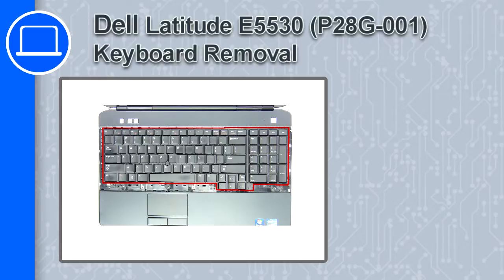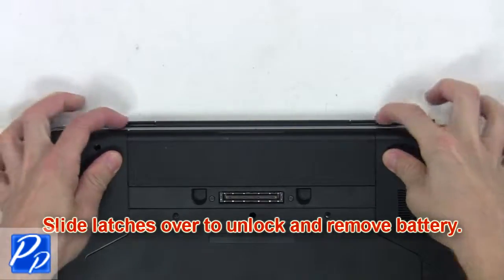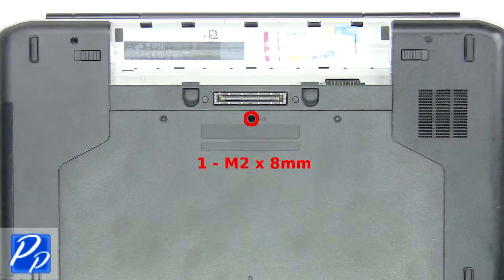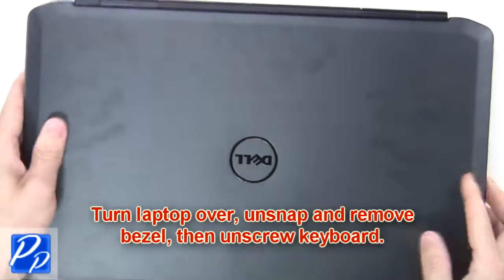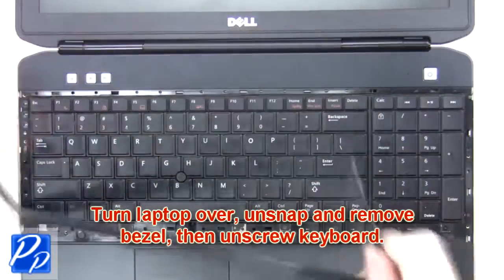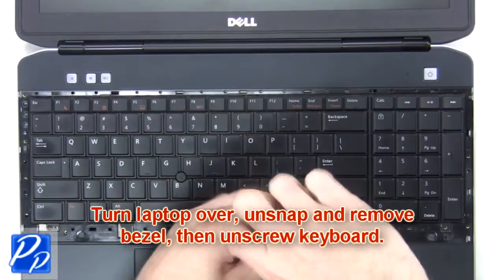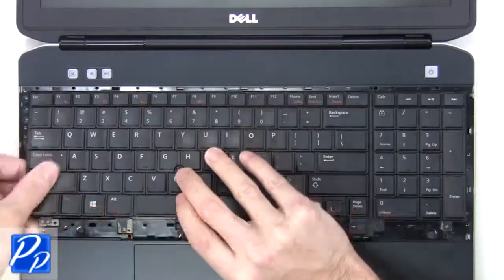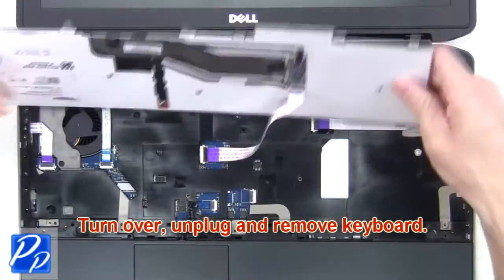Dell Latitude E5530 (P28G-001) Keyboard How-To Video Tutorial